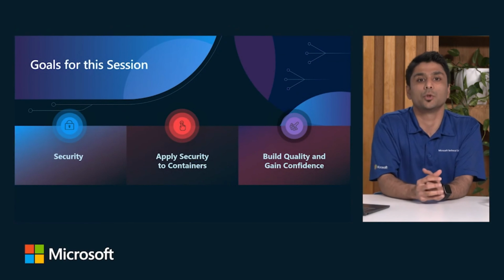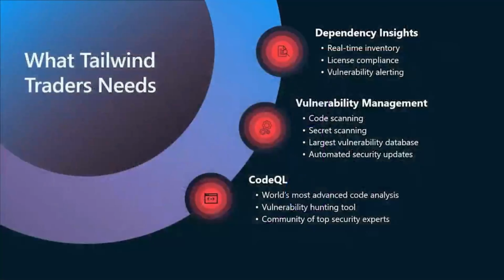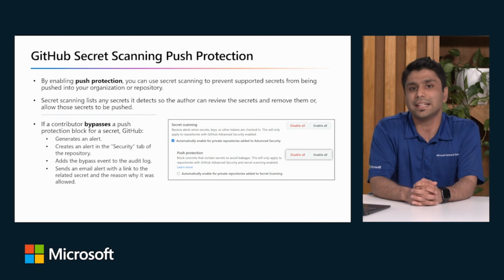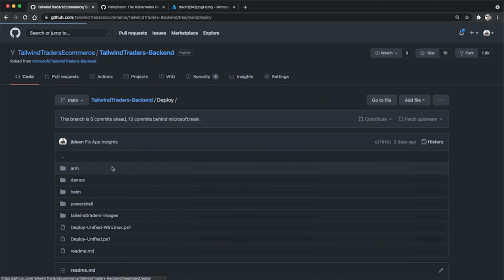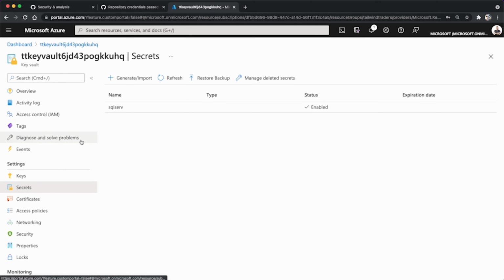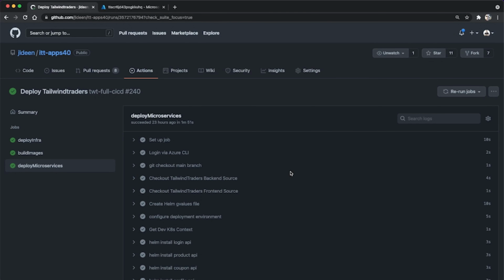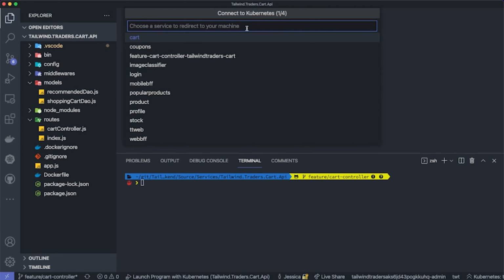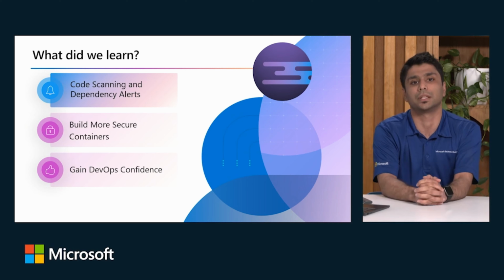[EV] DevOps with Github 3/5: Shift security “left” in the continuous integration and continuous...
Microsoft Virtual Training Day  2023 - wenn Ihr die Talks verpasst haben solltet.

full titel: Shift security “left” in the continuous integration
and continuous delivery (CI/CD) process

Ersteller: Microsoft
Sprache: Englisch
Untertitel: keine
Trainer:  Ameya Pimparkar

Wenn euch die Talks gefallen, dann besucht diese doch, wenn ihr die Zeit habt, direkt bei Microsoft.